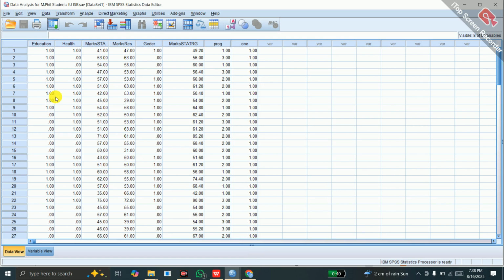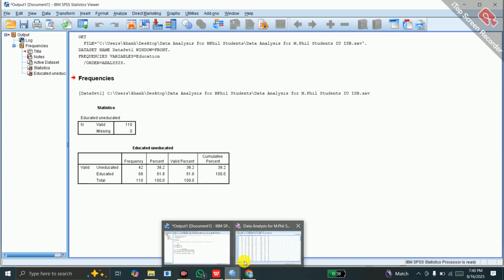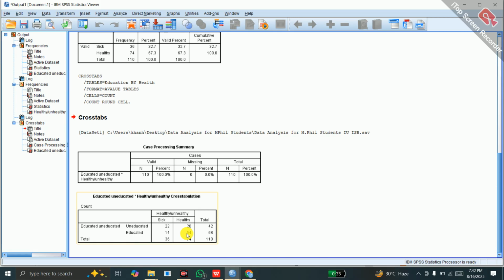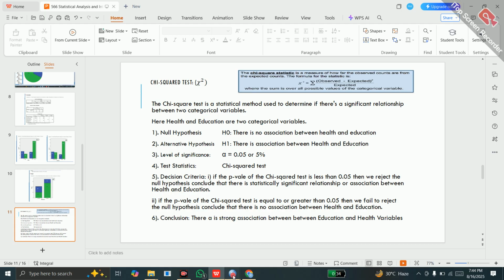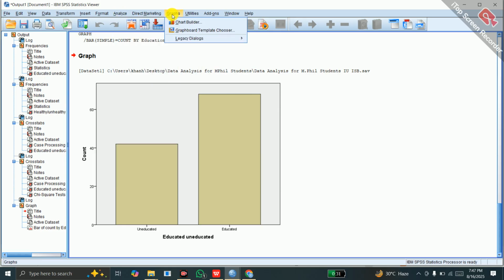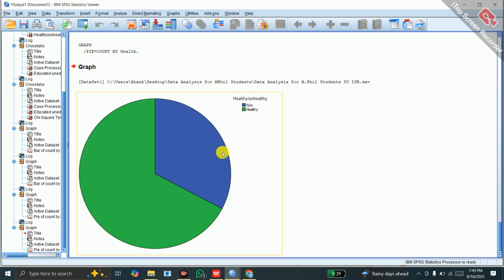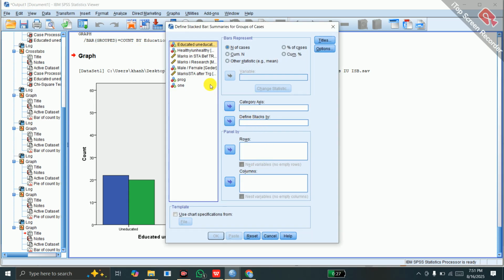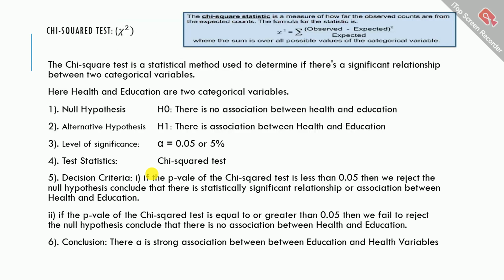566: Statistical Analysis and Interpretation for Social Sciences The Case of Categorical Analysis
This lecture shows how to analyse the categorical data, including tabular and graphical presentation of qualitative data.